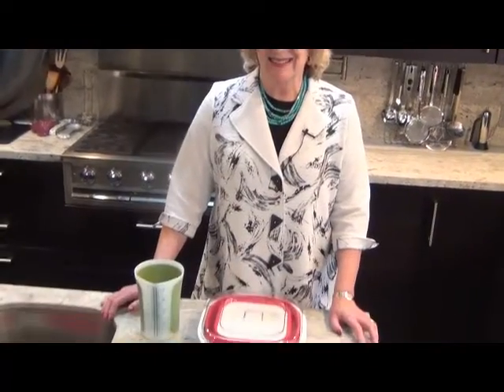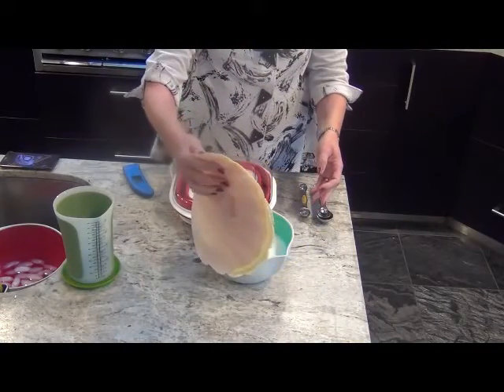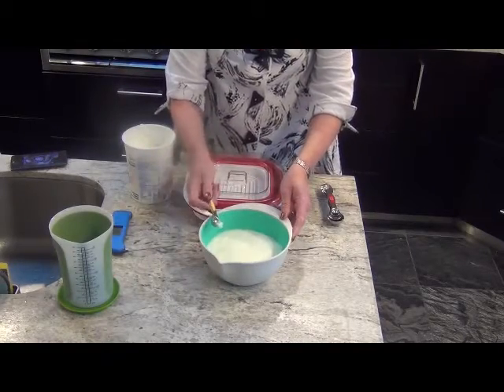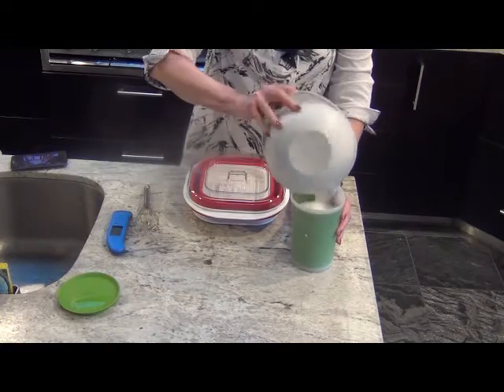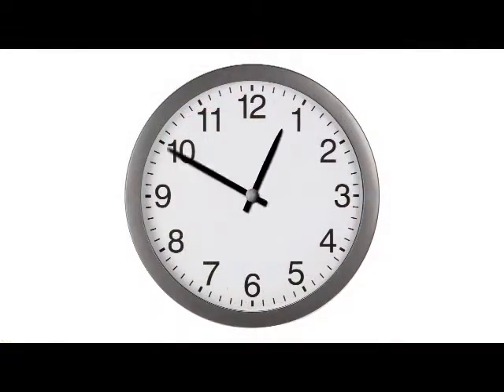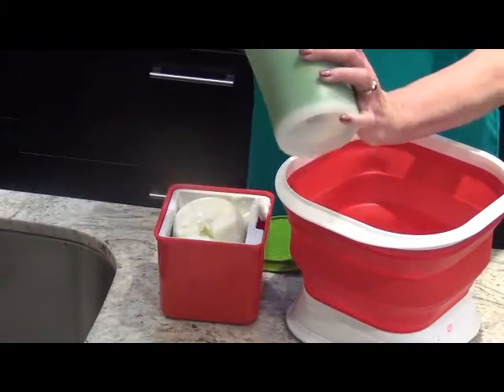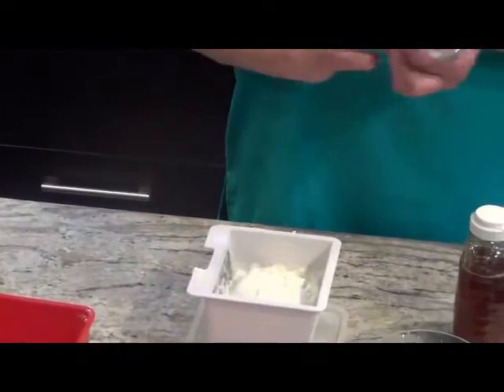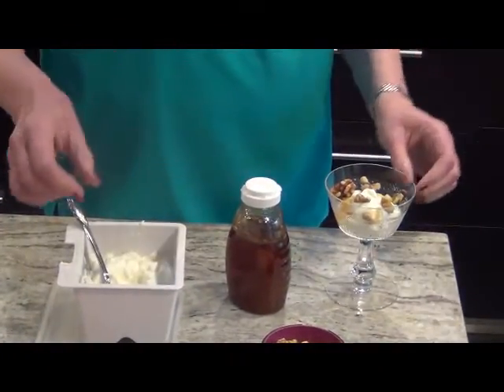It's easy to make homemade yogurt with the Cuisipro Yogurt Maker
See the step by step process to make homemade yogurt, and then turn it into Greek yogurt.